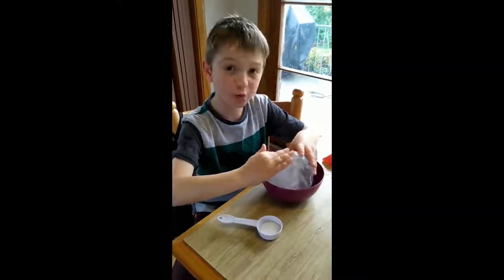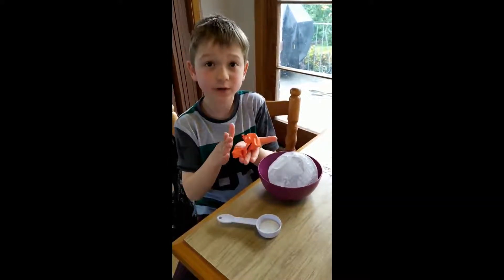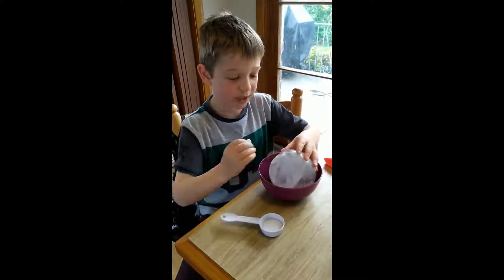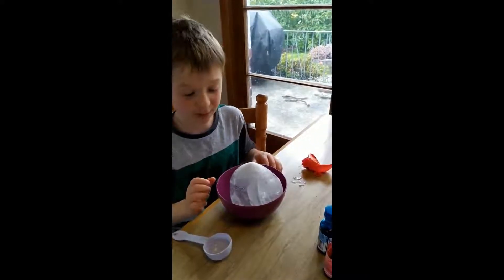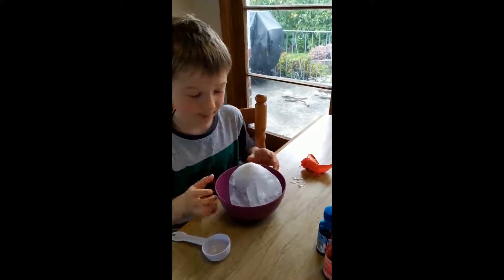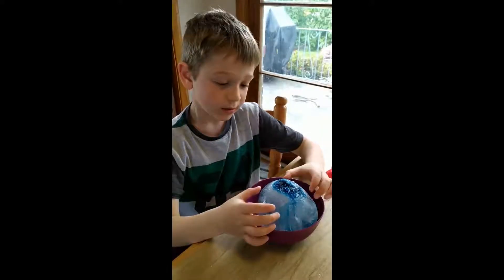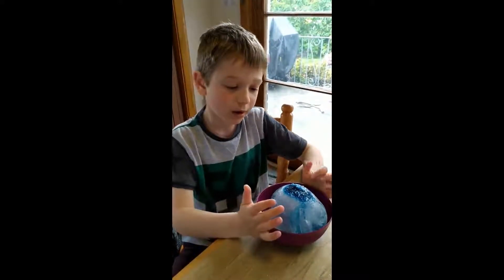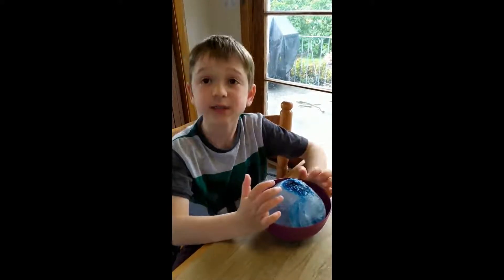Science Showoffs – Julian's icy orb – Julian Osland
An icy orb is dissolved by salt.